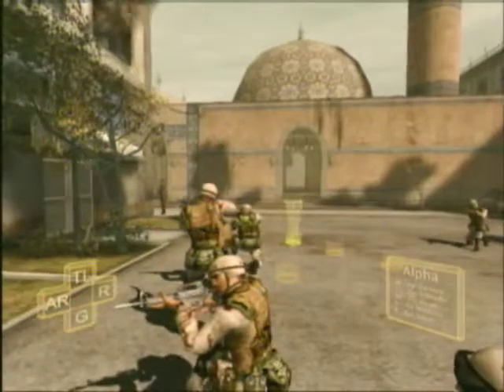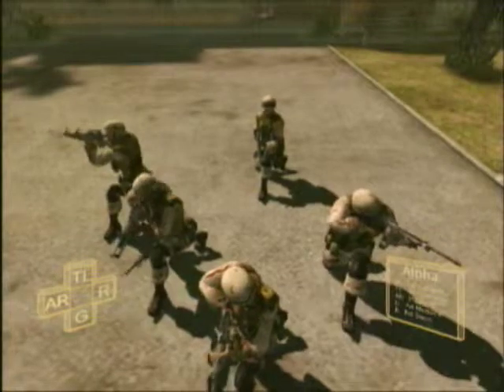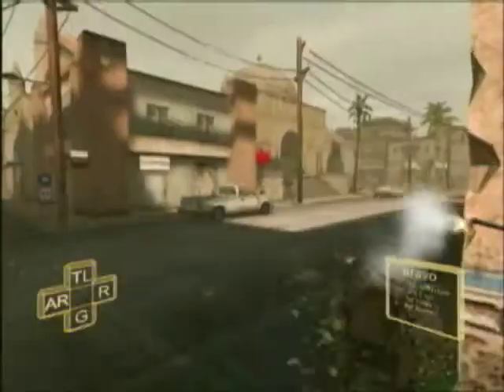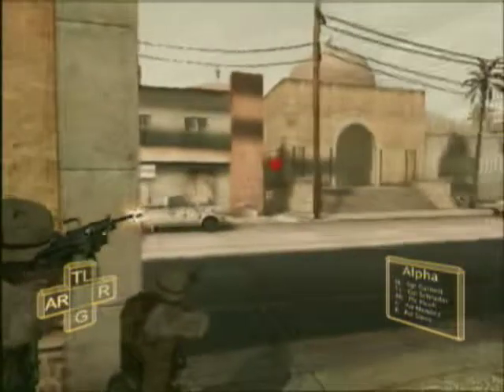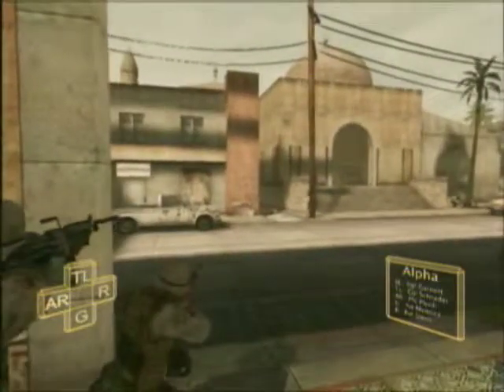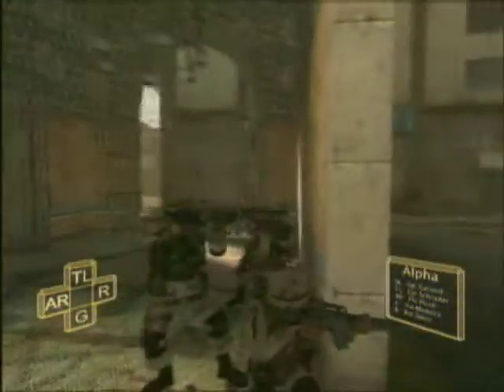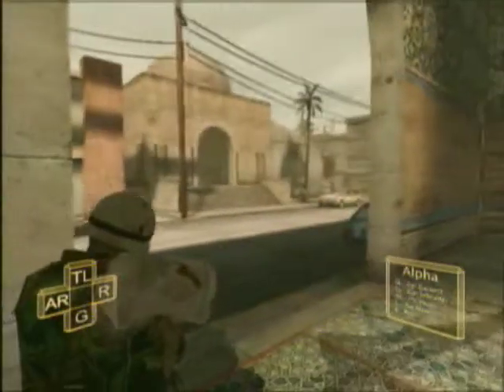Full Spectrum Warrior: Movement - Feature - OXM 24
From Official Xbox Magazine Disc 24, November 2003
Movement Feature for Full Spectrum Warrior from THQ
Disc ripped, XMV source file converted with ffmpeg